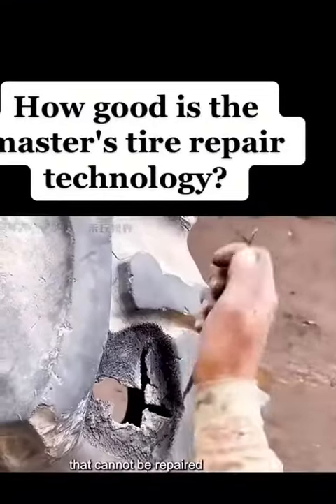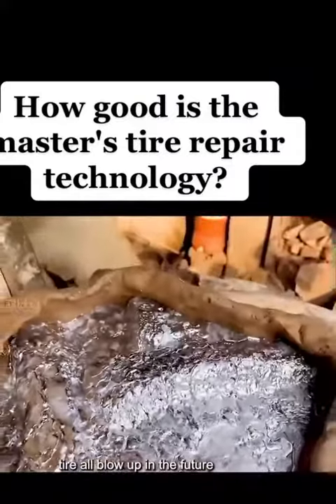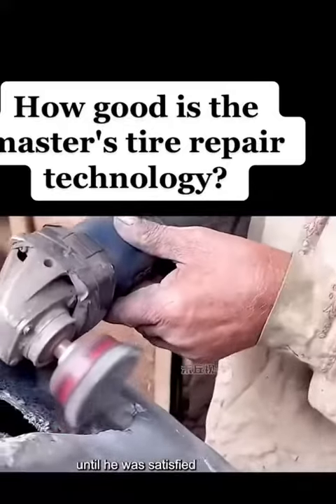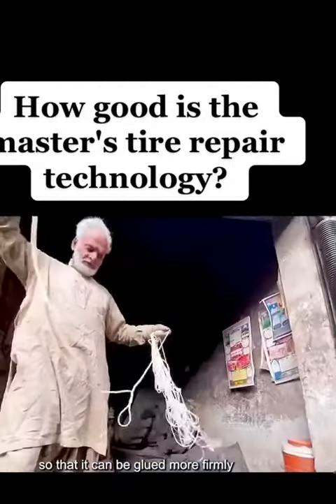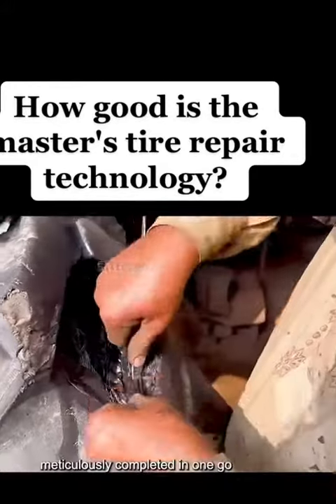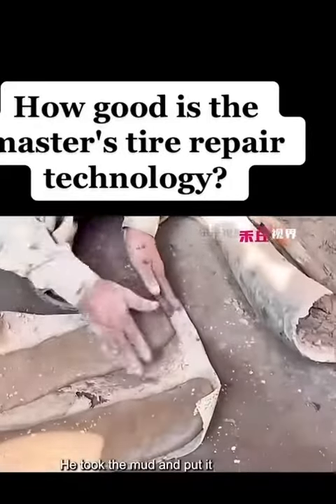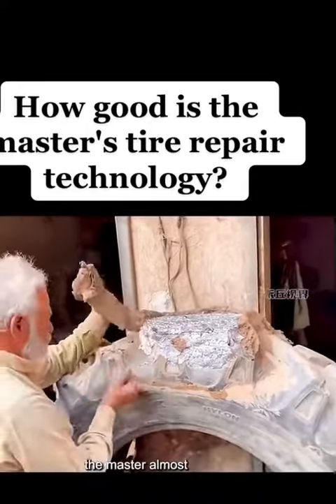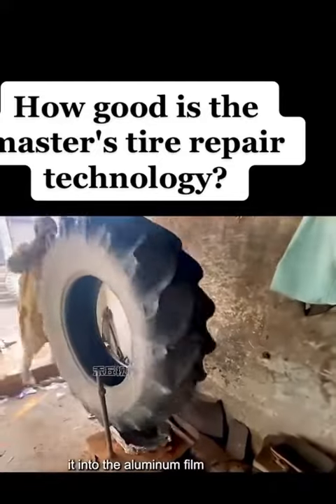Fantastic old man repair cheap truck tyre really Amazing#viral